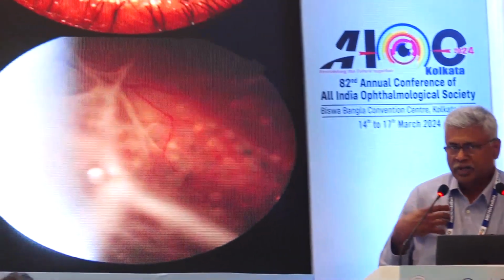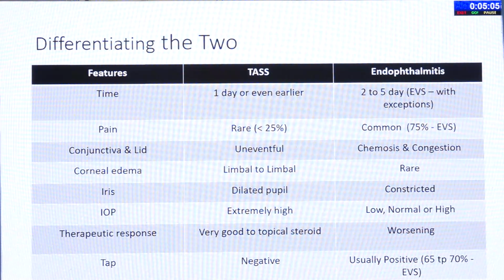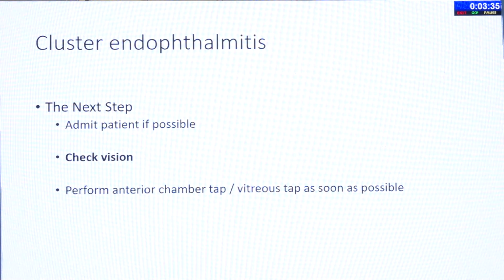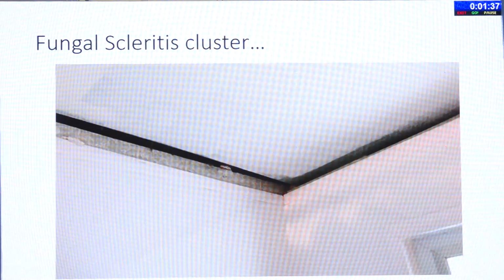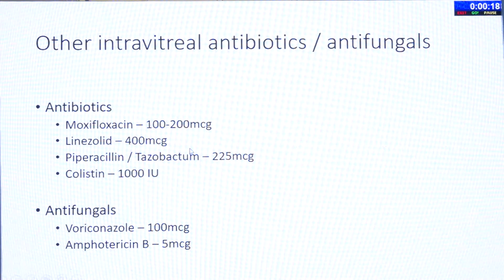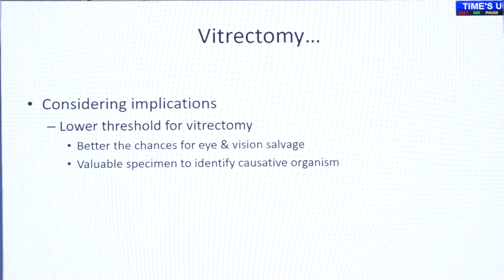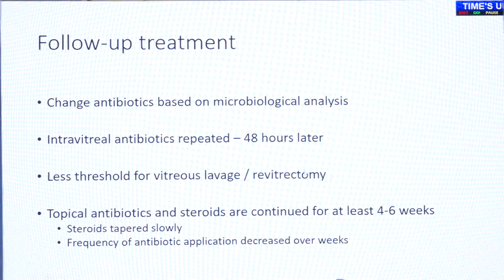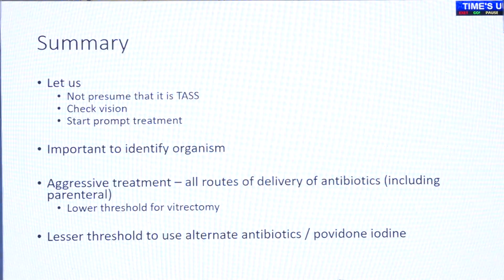AIOC2024 IC354 Topic Dr P Mahesh Shanmugam Ophthalmic Management of cluster endophthalmitis